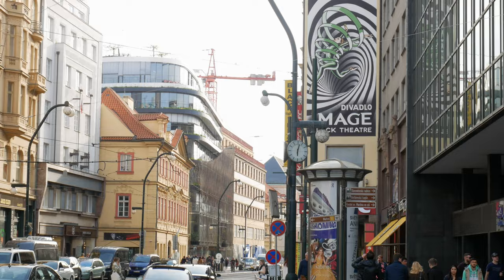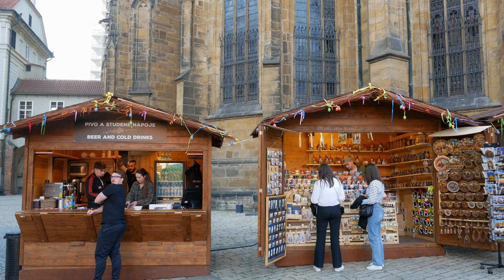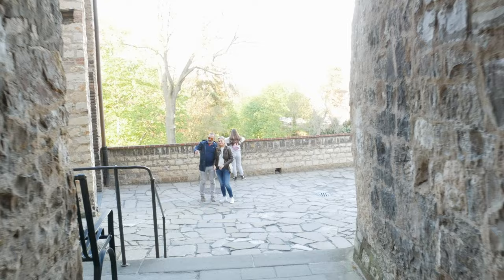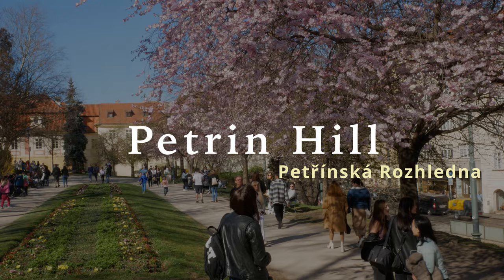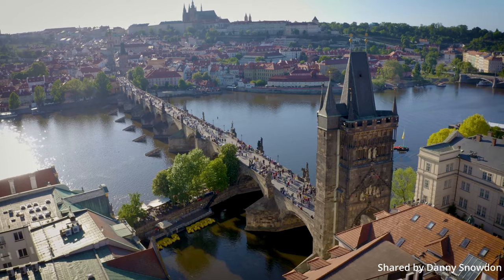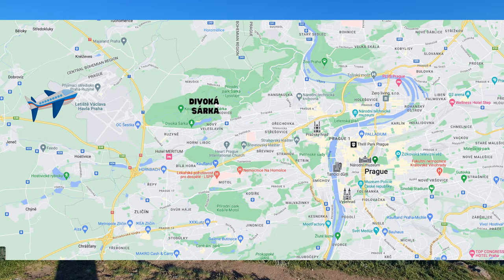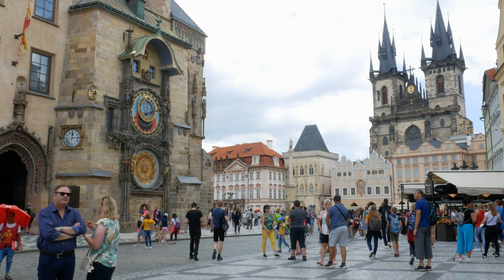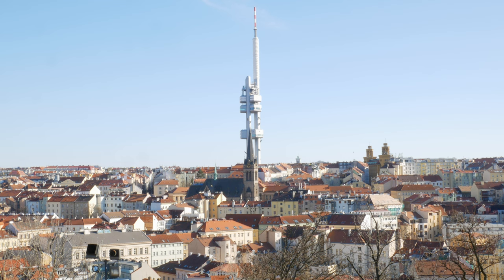The Top Things To Do In Prague (For free)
Looking for the best free things to do in Prague? In this video, we share our top picks for the most fun and unforgettable tourist activities in Prague city center.